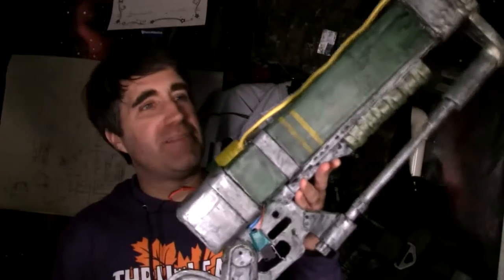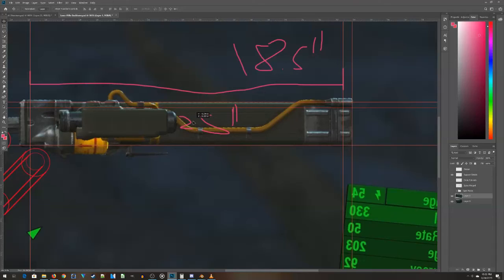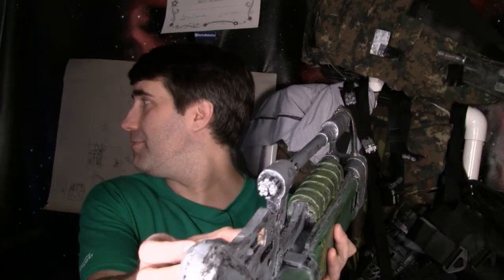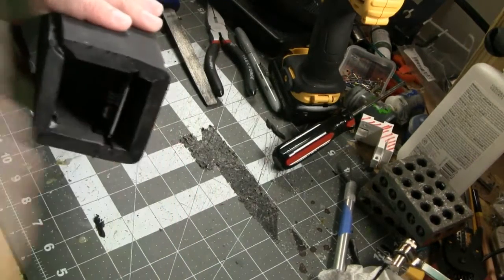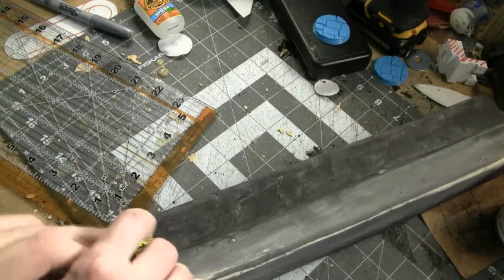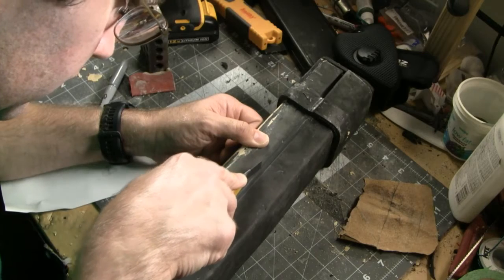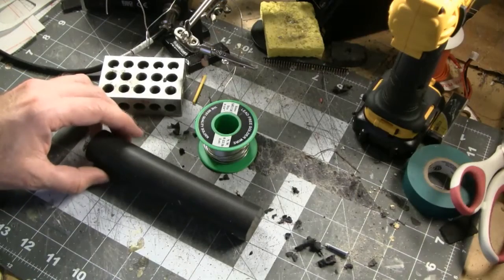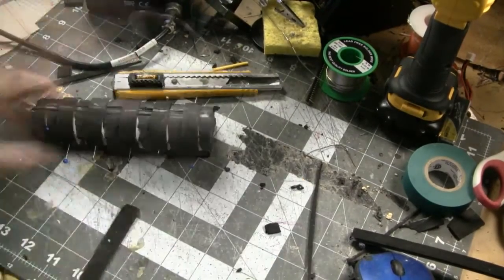Laser Rifle from Fallout 4 Ep02 - Building the Barrel and Forward Grip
The Build of the Fallout 4 Laser Rifle continues with the construction of the main barrel and the forward grip.  Both of these pieces are built entirely out of cosplay foam and use a couple of different tricks to get rounded corners.

As a note, I decided that the initial build process would not use any 3D printing...I wanted to try and complete this using "more traditional" Cosplay techniques...If that is a thing.